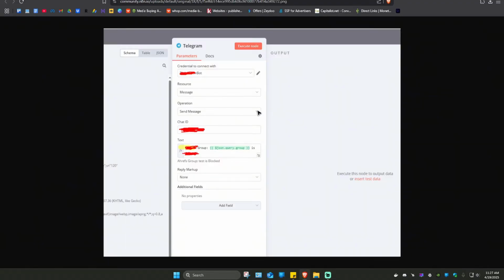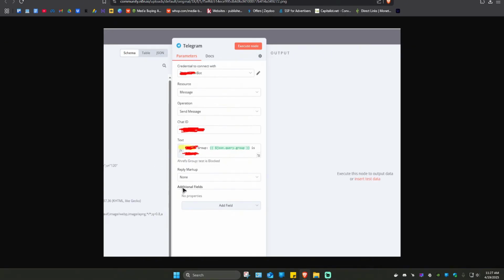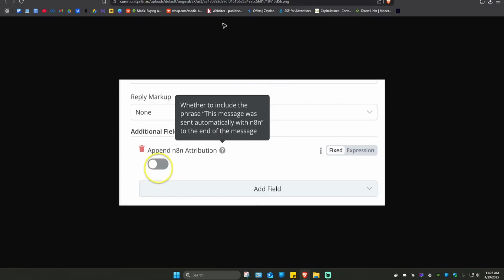How to REMOVE "This Message Was Sent Automatically with n8n" (Step by Step)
Tired of seeing “This message was sent automatically with n8n” in your automated messages? This step-by-step tutorial shows you how to remove the default n8n footer from email, Telegram, and other notification nodes. Learn where to find the setting in your workflow, how to disable the attribution, and ensure your messages look clean and professional.